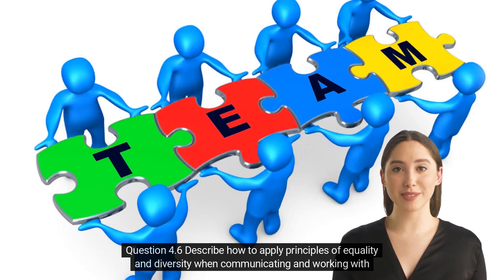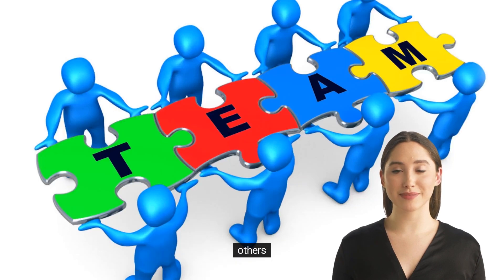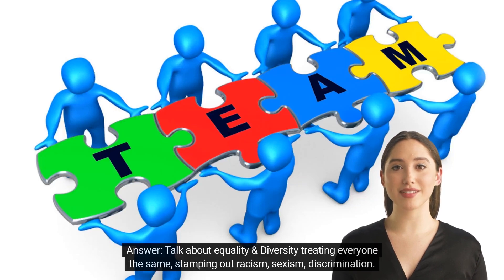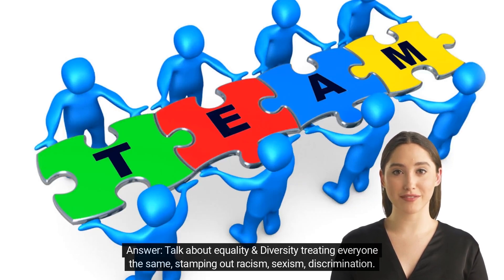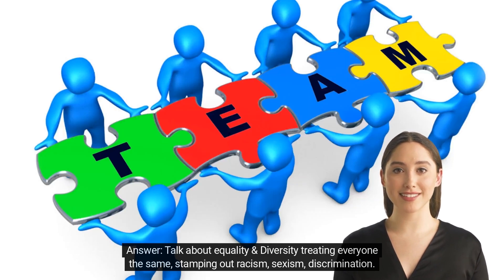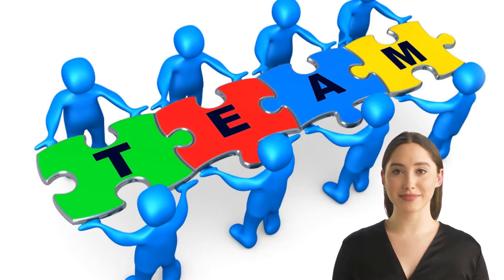QCF 642 Conforming to productive working practices in the workplace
This video explains the knowledge questions from NVQ level 2-unit 642 conforming to productive working practices in the workplace.

If you need help achieving an NVQ contact JTW construction training
Learn today, Build tomorrow.
Get in touch to discuss your requirements today.